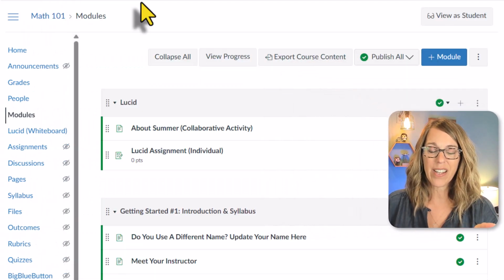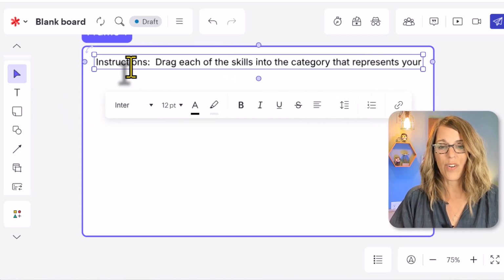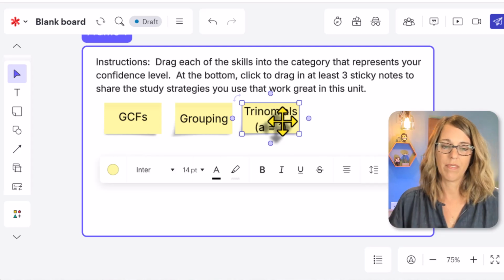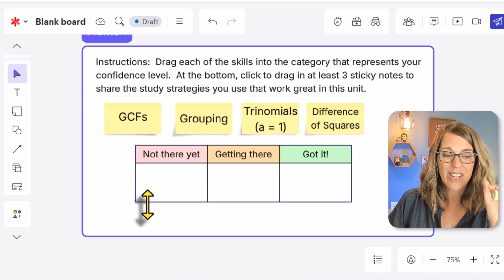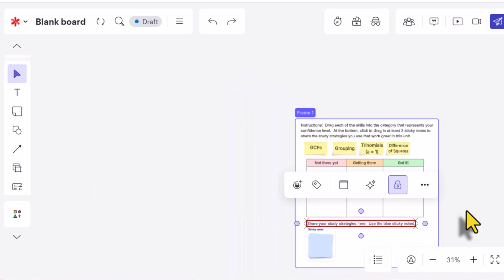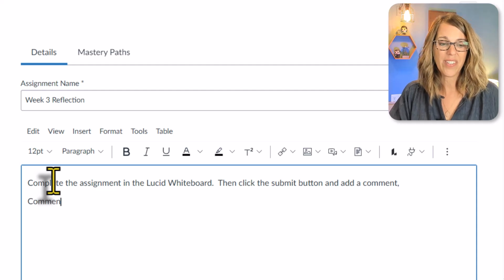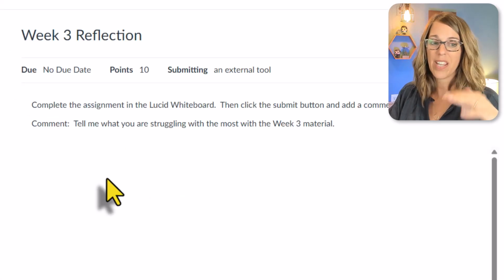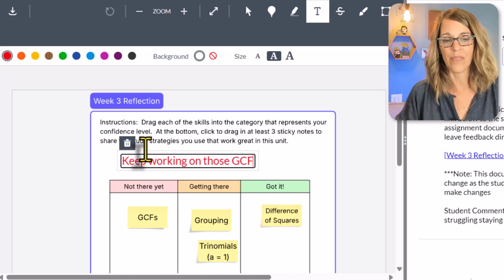Make Canvas Interactive: Lucid Whiteboard Assignments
In this video, discover how to craft engaging and interactive assignments using Lucid within Canvas, fostering active student participation. We'll show you how to build these assignments in Lucid and seamlessly integrate them into your Canvas lms course. This approach enhances the online learning experience and makes teaching more dynamic.

*Chapters*
0:00 Intro
0:20 Building Lucid Whiteboard Assignment
6:46 Locking Lucid Board
8:04 Connect Lucid Board To Canvas Assignment
10:23 Student View of Lucid Canvas Assignment
11:46 Grading Lucid Canvas Assignments
12:47 Free Lucid Canvas Assignment Template